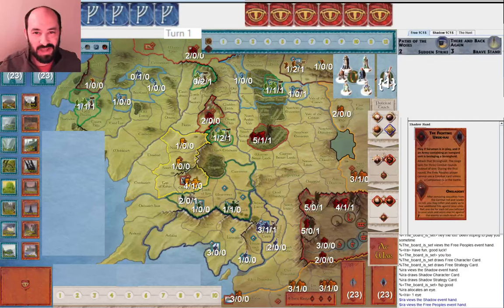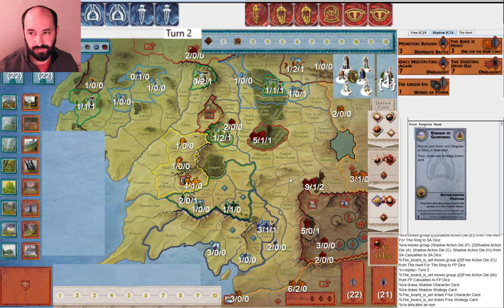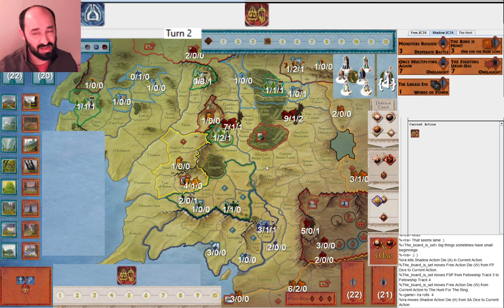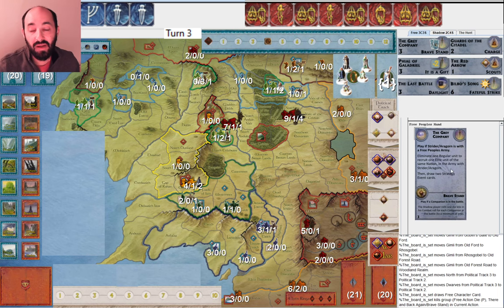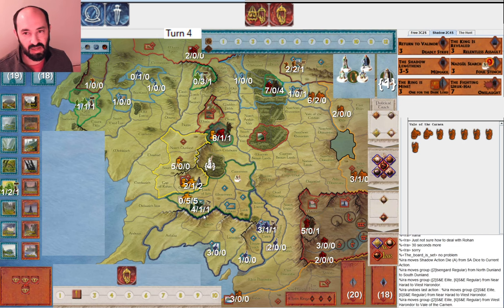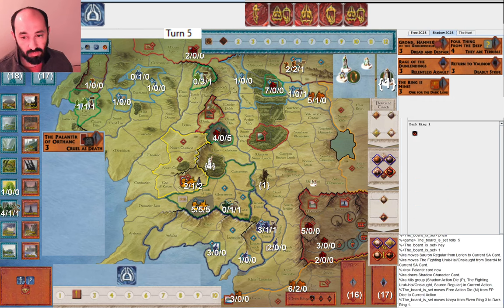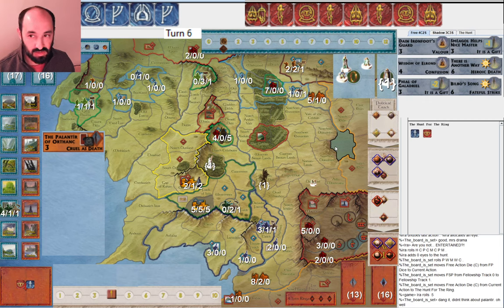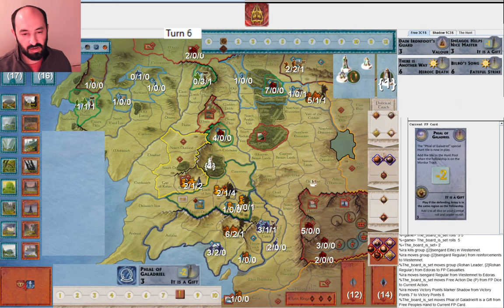Sauron Devotes (Nearly) All Effort to Find The Ring - War of the Ring